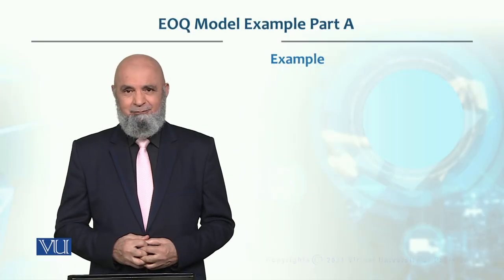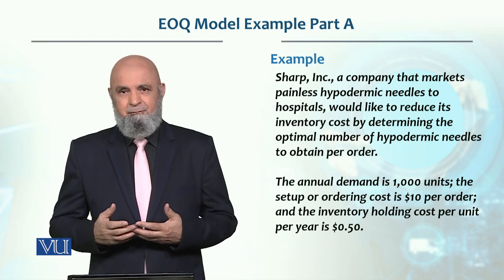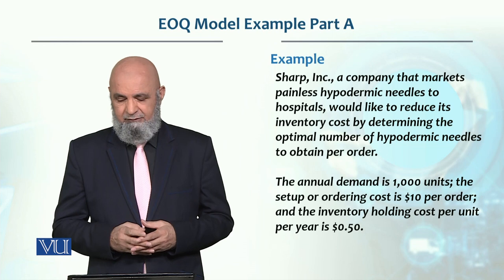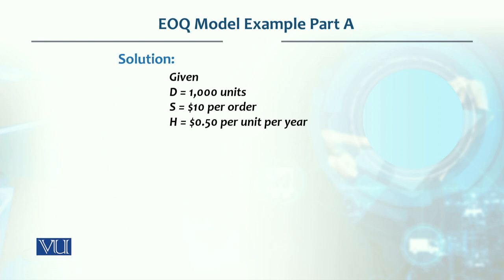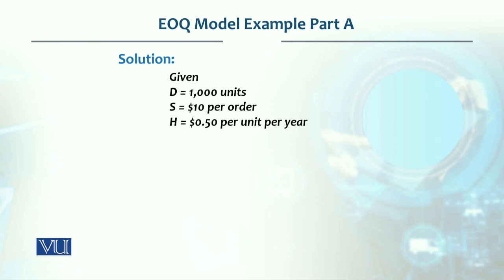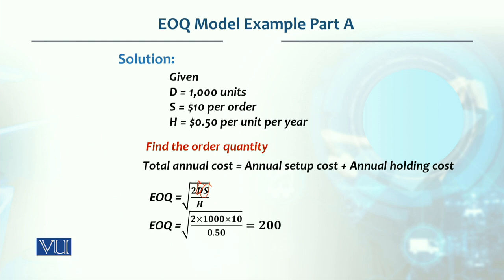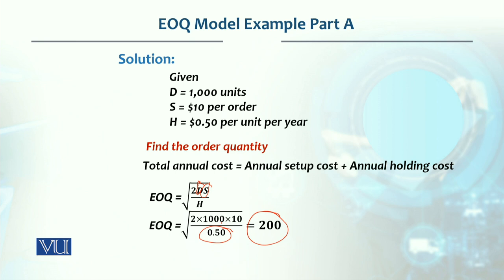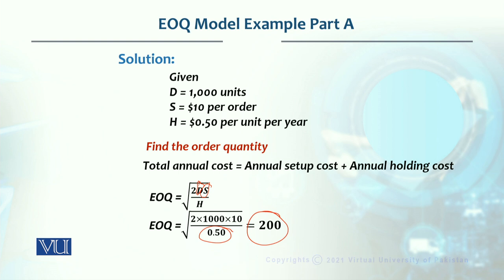EOQ Model Example Part A | Production / Operations management | MGT713_Topic107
Topic107  -  EOQ Model Example Part A